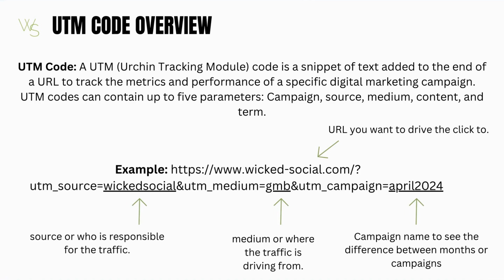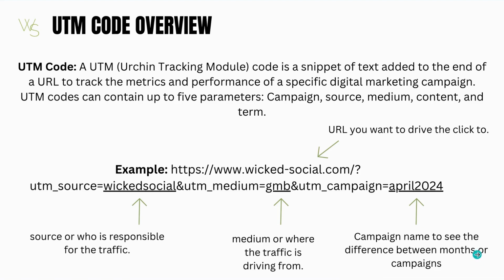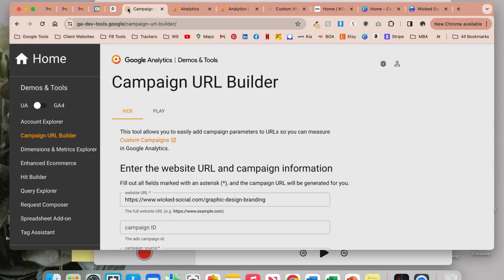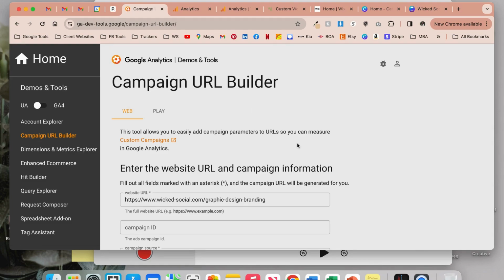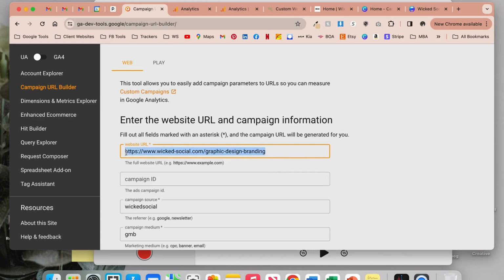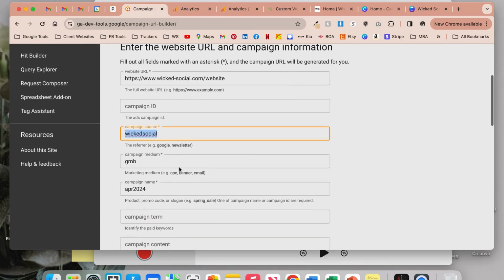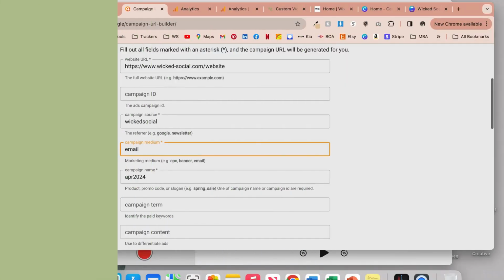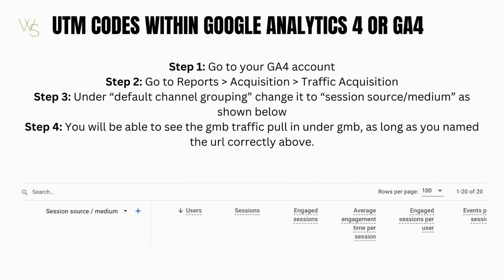How And Why To Use And Create A UTM Code For Your Marketing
Welcome to @wickedsocials latest video! In today's digital marketing landscape, understanding your audience's journey is crucial. That's where UTM codes come into play. Join us as we delve into the world of UTM codes and explore how they can supercharge your marketing efforts!

In this video, we'll cover:
1. What exactly are UTM codes and why they're essential for tracking your marketing campaigns.
2. Step-by-step guide on how to create UTM codes for different platforms and campaigns.
3. Real-world examples showcasing the impact of UTM tracking on campaign performance.
4. Best practices for utilizing UTM parameters effectively to optimize your marketing strategy.
5. How UTM tracking integrates seamlessly with analytics tools like Google Analytics to provide valuable insights.